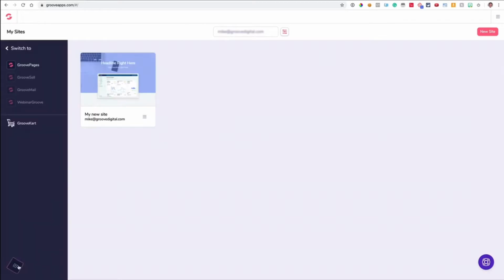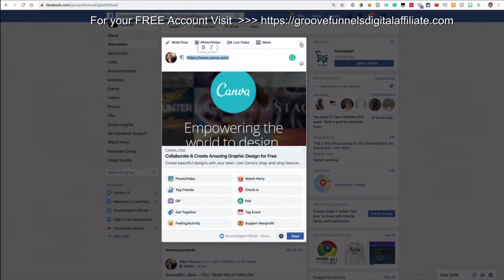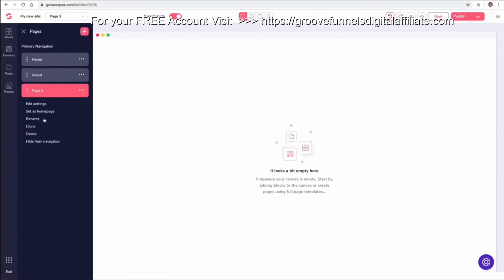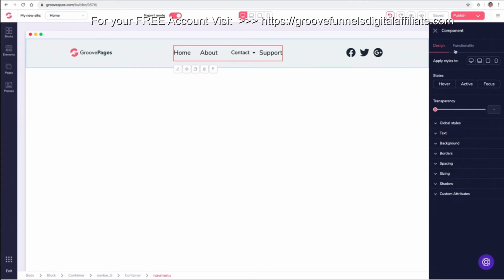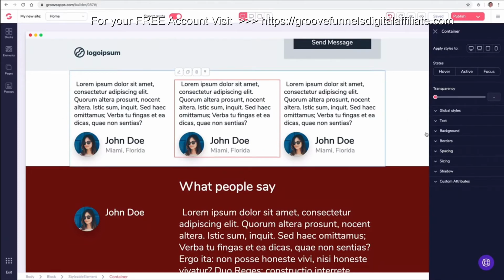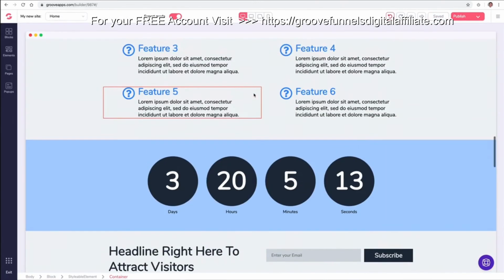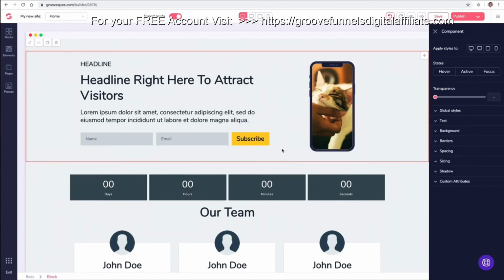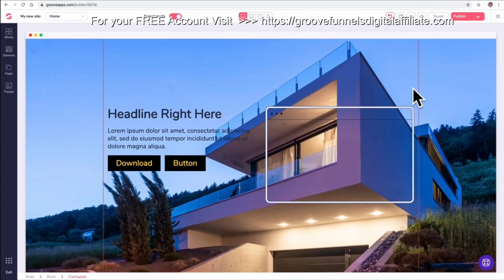Groovepages Review | Your FREE Groovepages Account is HERE !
My groovepages review shows you everything about groove pages. Before it's withdrawn. Is GroovePages better than Kartra, ClickFunnels, Leadpages, Convertri or Builderall watch the video and then try groove pages for free.

In this video I give you a demo of GroovePages so you can see exactly how it's better than the competition.

people want to know  ...
"why I'm promoting GroovePages over other software"
"Why they should I get Groove Pages now"
"If I have a GroovePages bonus package"
and yes I do have a bonus that beats all others as you will see when you follow the link above.

gfda

Suite B
97 Richmond Road
Pontefract
Wakefield
WF9 1JG
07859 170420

GroovePages is easy to use and allows you to quickly launch your landing page and funnels in less time. GroovePages makes it exceptional easy to market online. This has been my groovepages review.